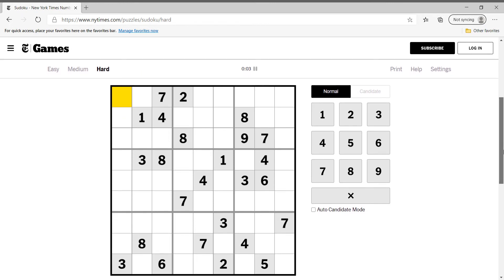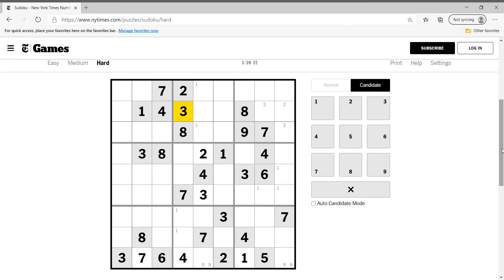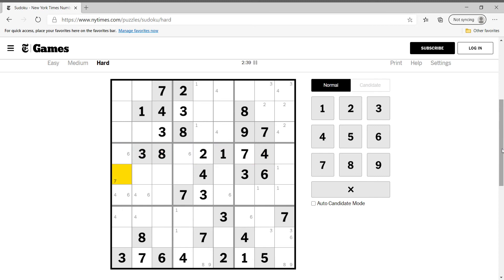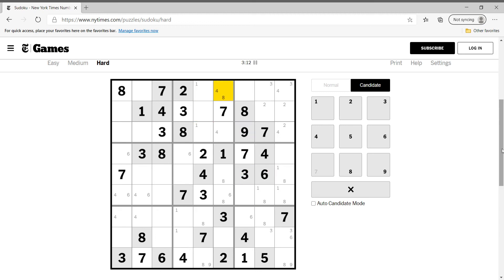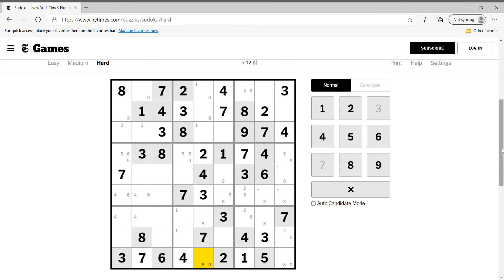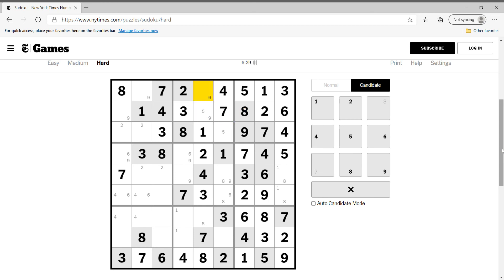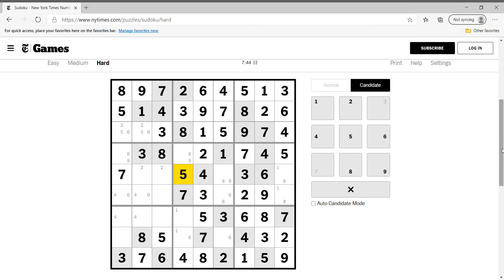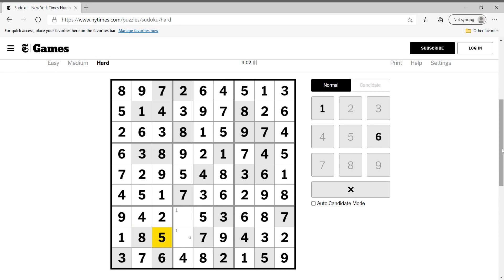Hard Sudoku New York Times December 6